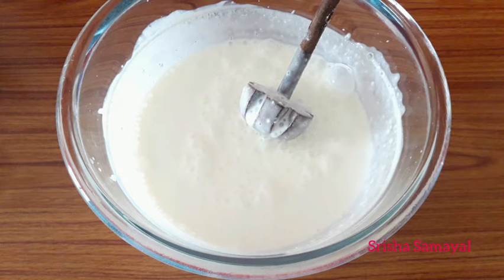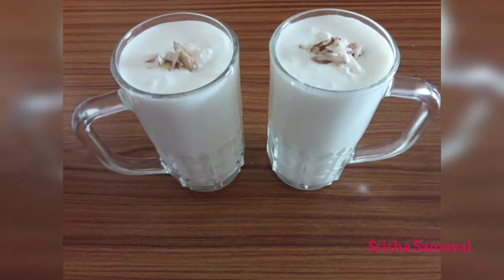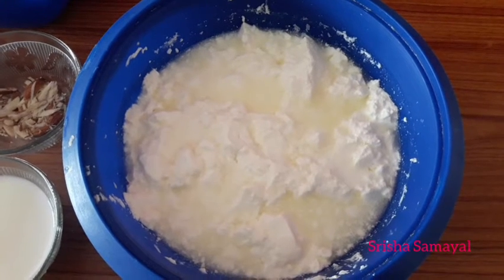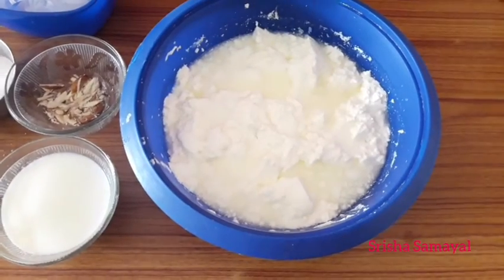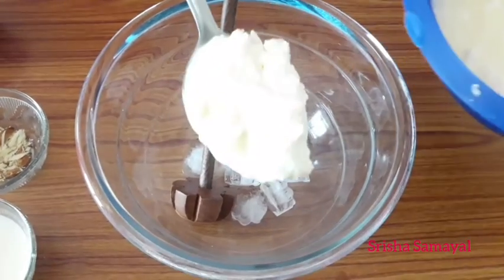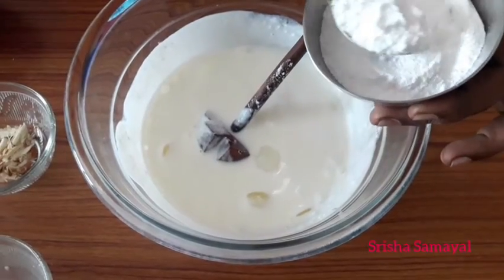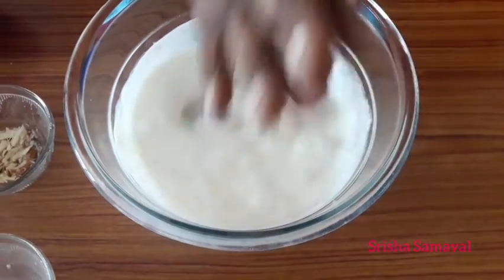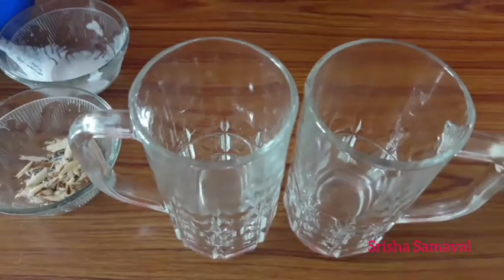வெய்யிலுக்கு இப்படி குளிர்ச்சியா செய்து குடுங்க/sweet lassi/lassi recipe in tamil 😋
lassi recipe
sweet lassi recipe

Lassi recipe in tamil. very easy recipe. simple home made simple lassi recipe..

lassi recipe
sweet lassi
Punjab lassi
simple lassi
summer recipe
summer lassi
curd lassi
thick lassi